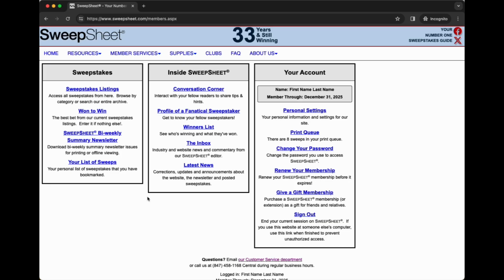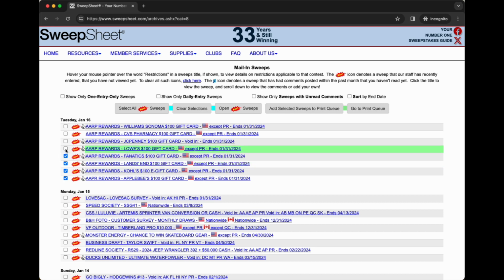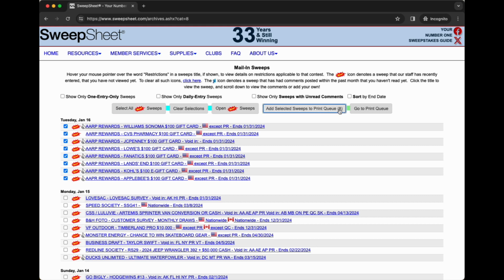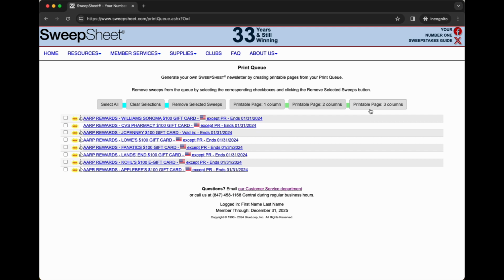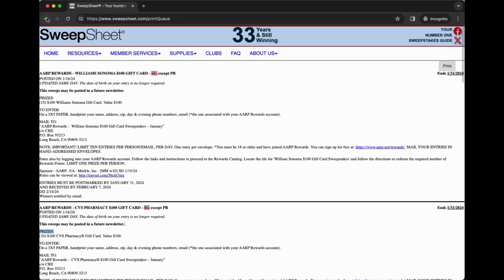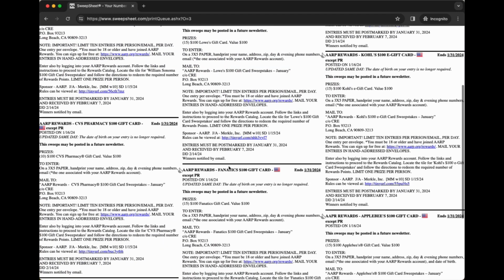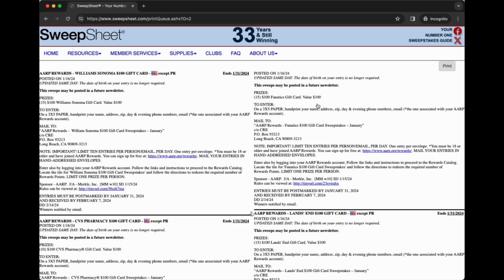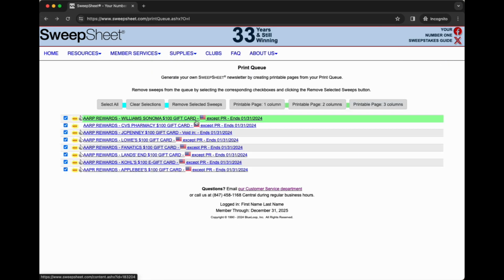SweepSheet - Select & Print Sweeps Tutorial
In this video we highlight how to select and print sweepstakes from the SweepSheet website!

Members most often print sweeps when they are entering mail-ins, so they have the addresses right there with them ... or if they prefer to read through them on the patio with their favorite beverage. Your reasons may vary, but the select & print process won't.

As always, if you have any questions, let us know!